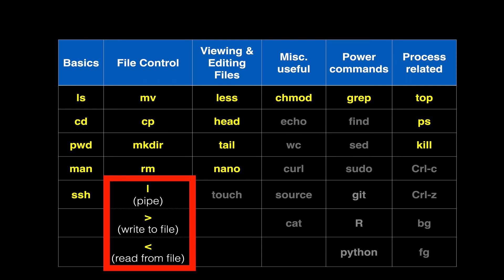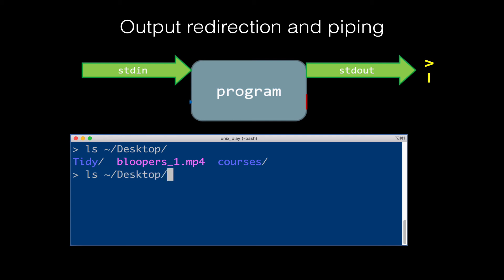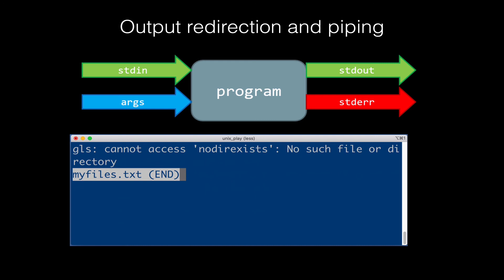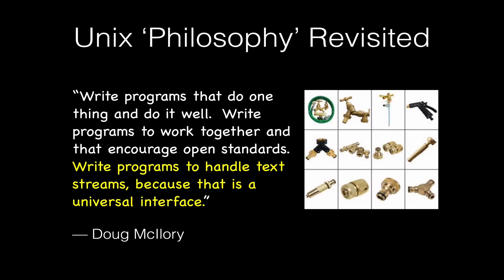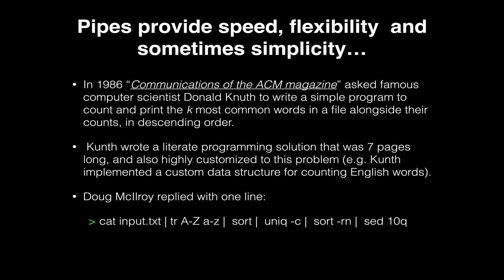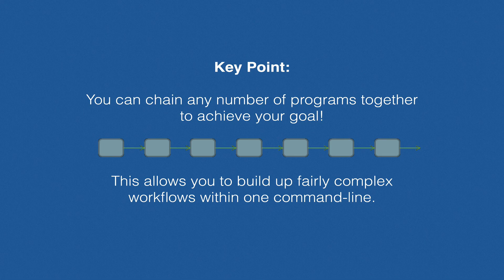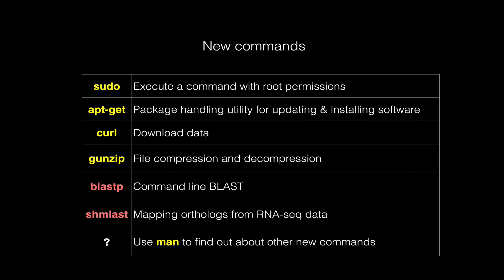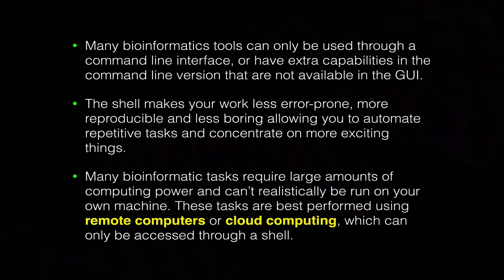8.4 Unix superpowers (using pipes and shh)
Using unix pipes and redirects to combine tools into workflows. Connecting to remote machines with ssh to do your more demanding computational work